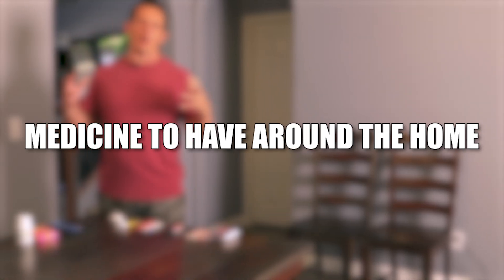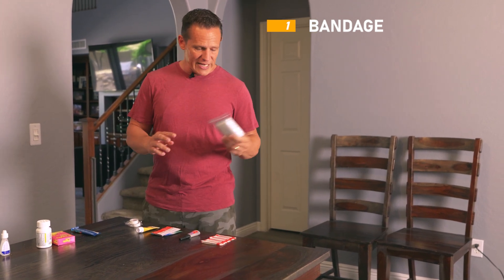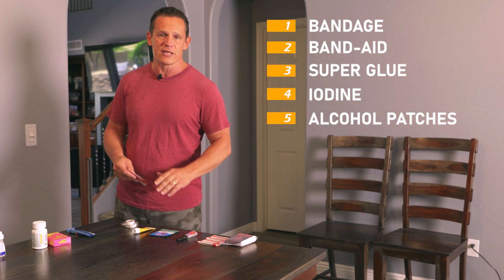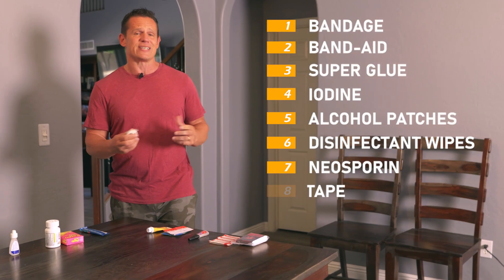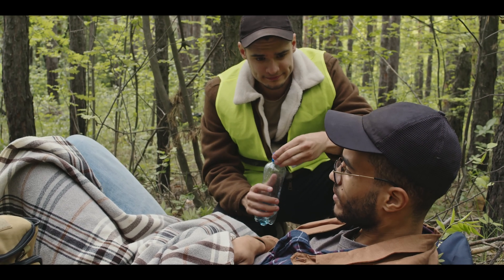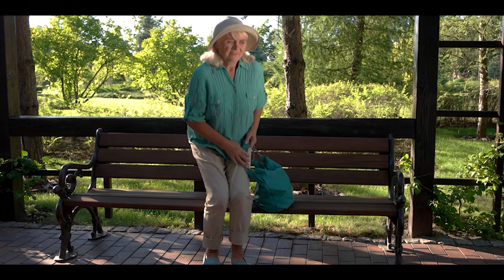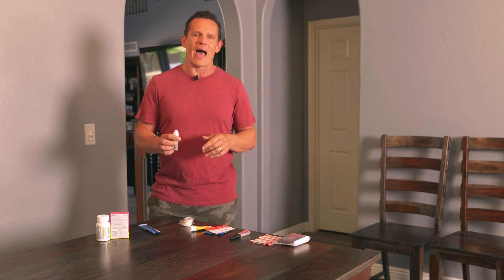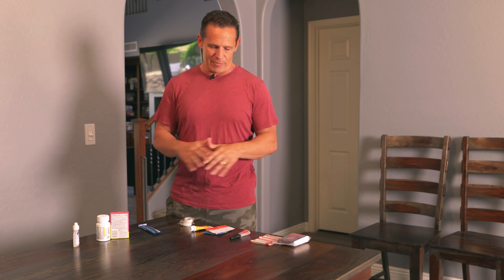11 Life-Saving Medicines You Should Always Keep On Hand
This video outlines the top 11 must-have medicines that everyone should have in their medicine cabinet. Be prepared for any situation by ensuring you have these vital medications readily available.